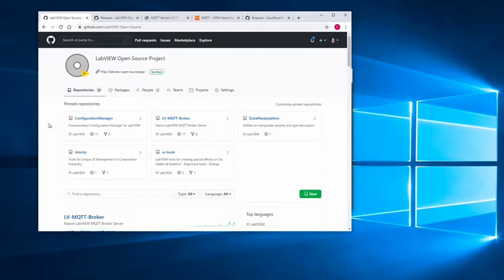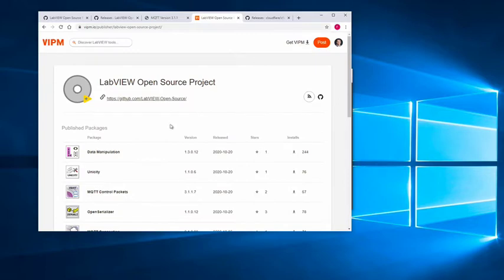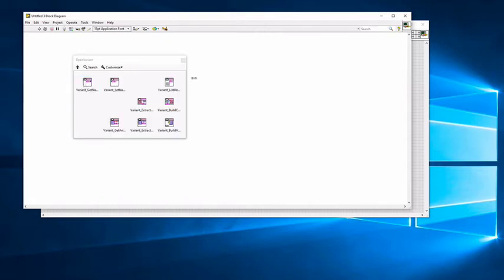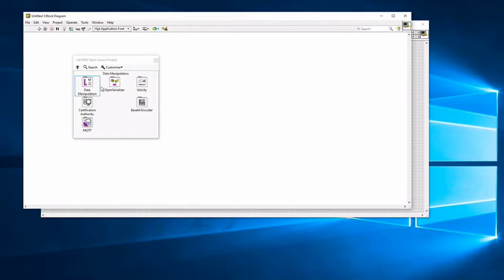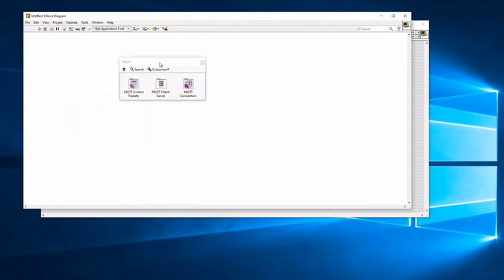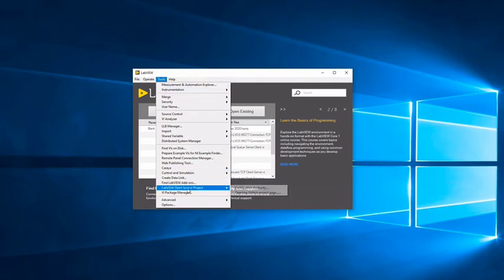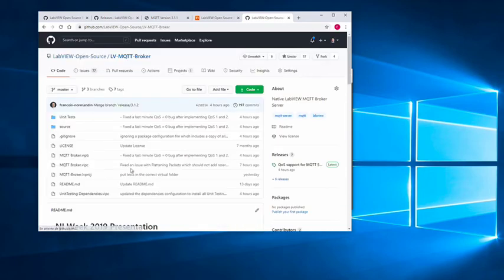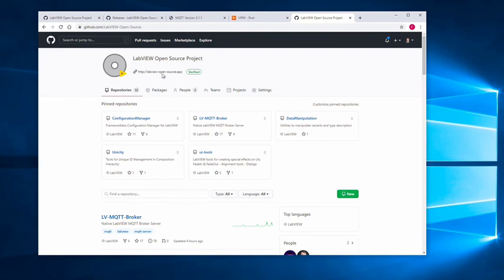LabVIEW Open Source Project Presentation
The LabVIEW Open Source Project is a collection of LabVIEW code in the best tradition of open source contributions with a very permissive licensing (most contributions use 0-BSD), which makes it easy to use for any purposes.